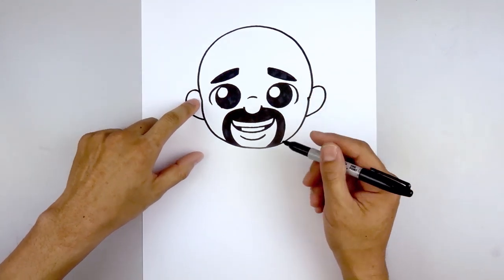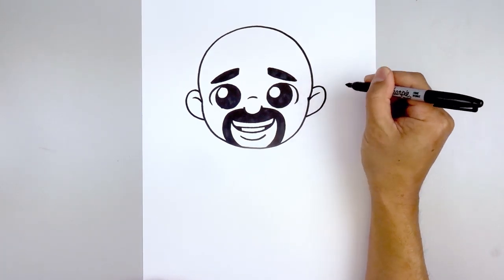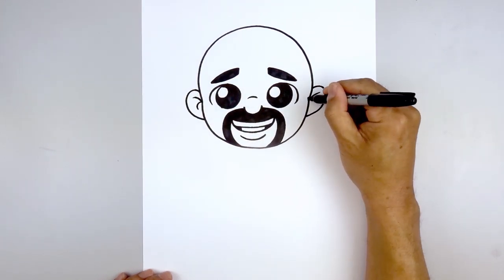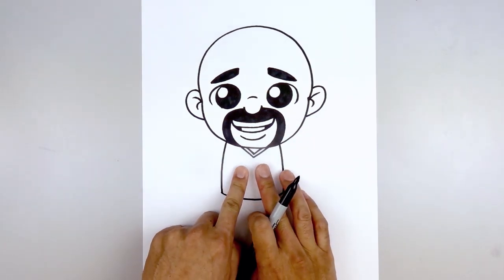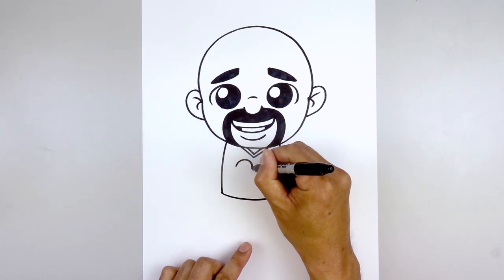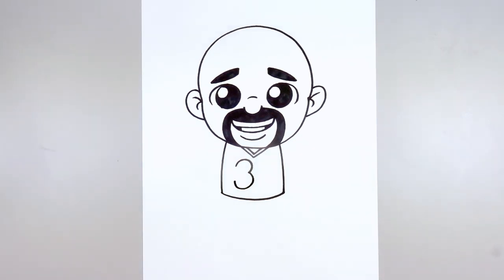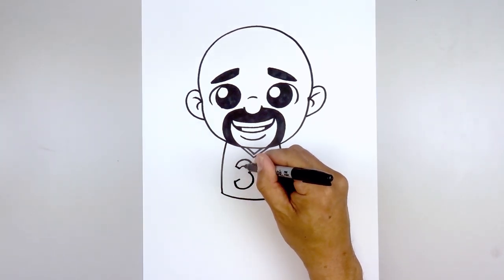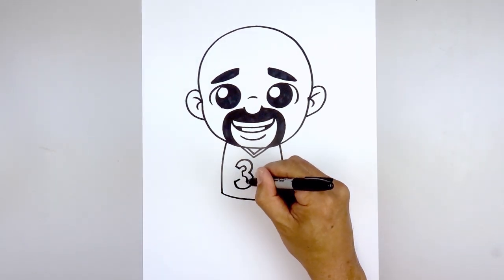How To Draw Shaquille O'Neal | LA Lakers